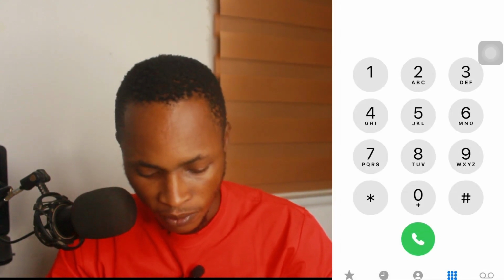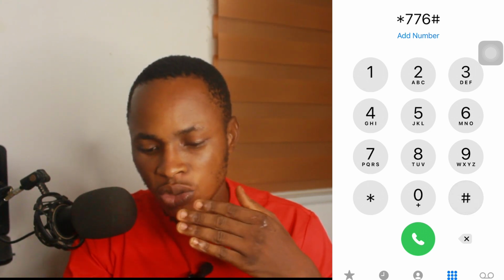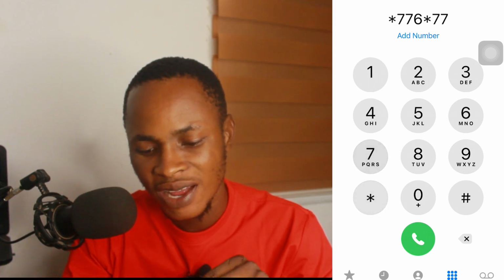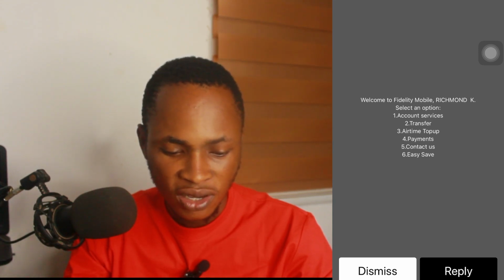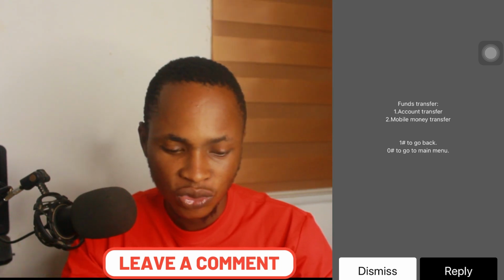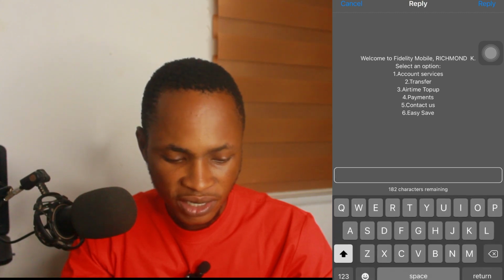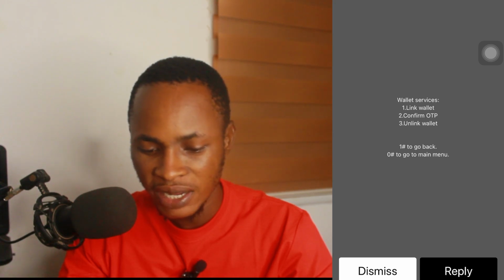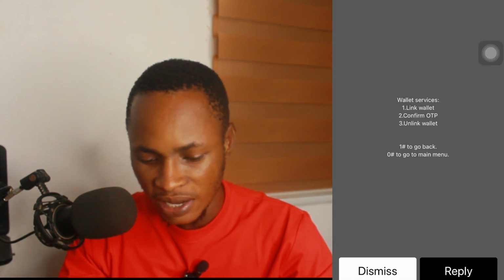Is Your Fidelity Bank Account Dormant? Try This Easy Fix!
This video provides simple steps on how to remove a  **dormant** status from your **bank account** if you bank with Fidelity. The creator shares their personal experience with **online banking** and offers relevant **banking tips**. Learn how to easily navigate this process and regain access to your **banking** services.